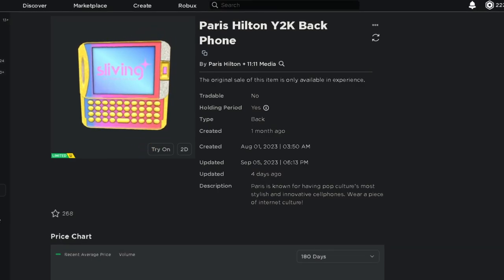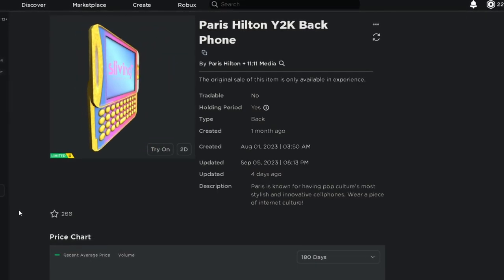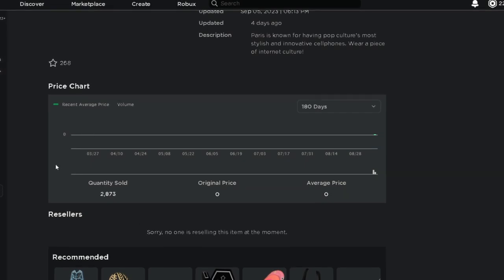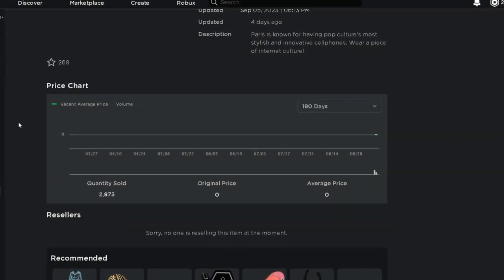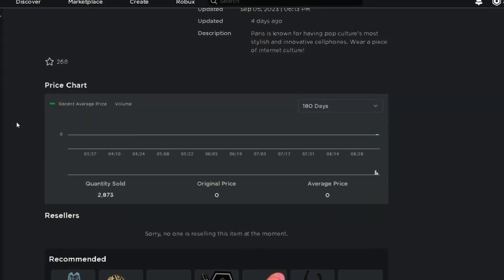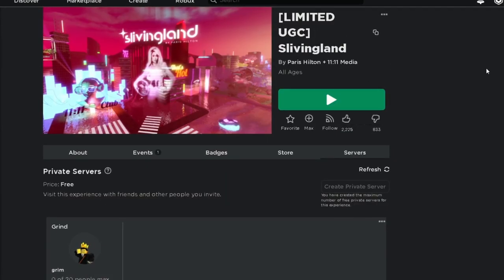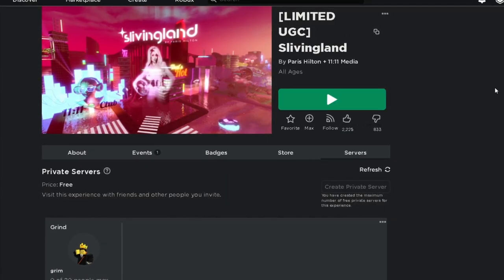LIMITED UGC ITEM! How to get the PARIS HILTON Y2K BACK PHONE in SLIVINGLAND on ROBLOX!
Hey There! In today’s video I’ll be showing you how to get the PARIS HILTON Y2K BACK PHONE in SLIVINGLAND on ROBLOX!